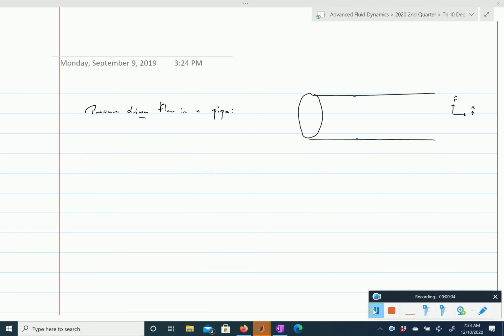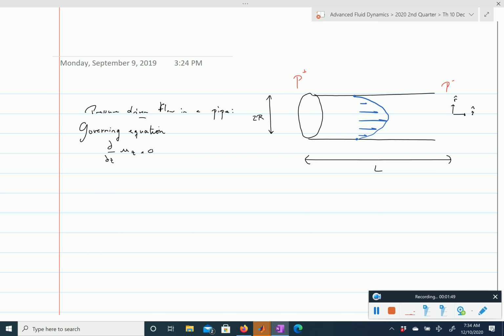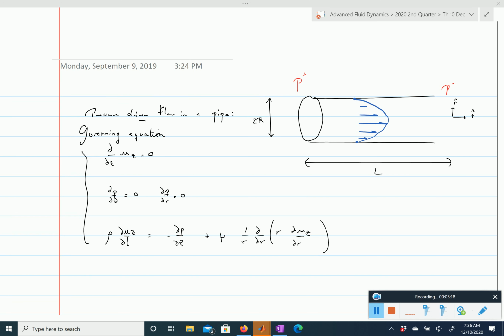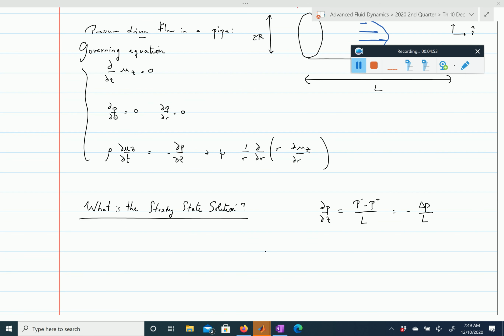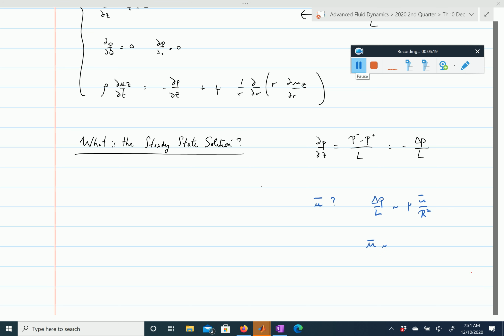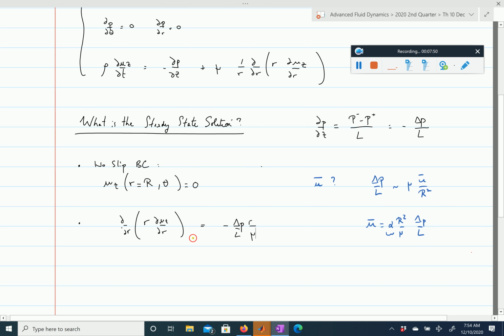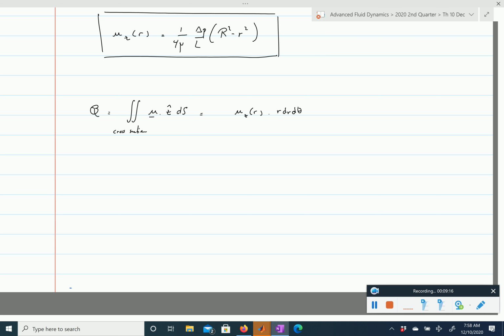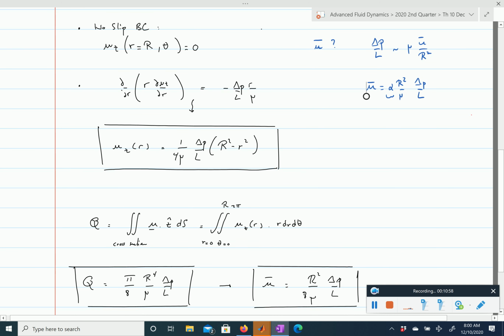VI Poiseuille pipe